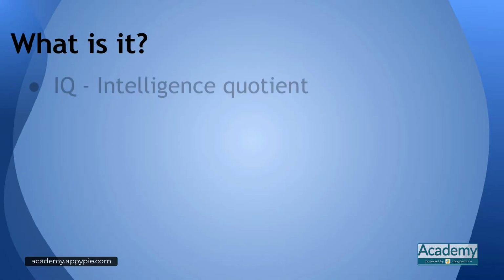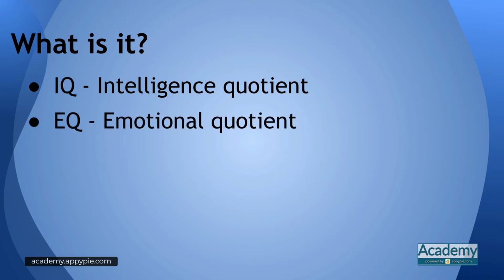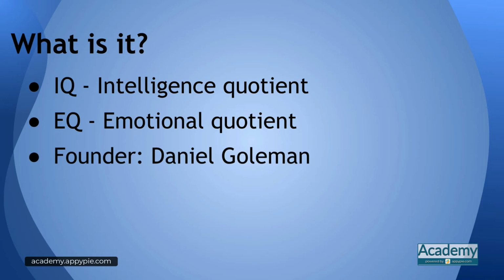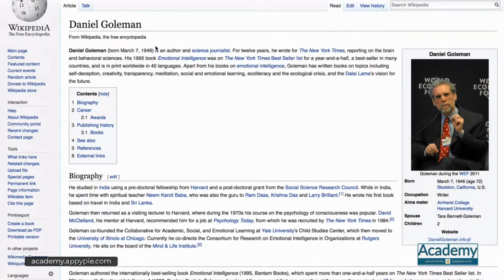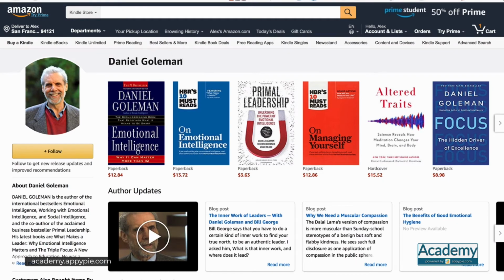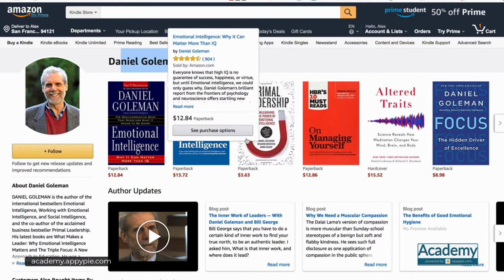Emotional intelligence as an entrepreneur: Lesson 08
Emotional intelligence as an entrepreneur: Lesson 08 - Learn what it takes to become a technopreneur and start a successful technology business that compete with the best players in the industry.  This video tutorial includes a lot of technology business ideas from app development to creating a software product. You will also learn how to validate your business idea whether it is worth pursuing or not. If you really want to be a ‘technopreneur’, this step by step video tutorial is for you.

To learn more about "Entrepreneurship For Engineers: Master Business & Marketing", please